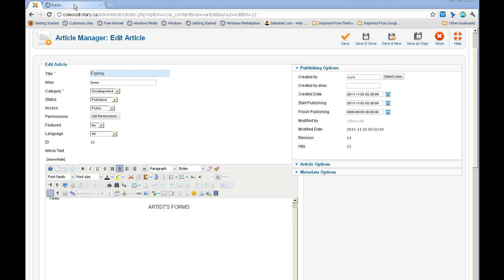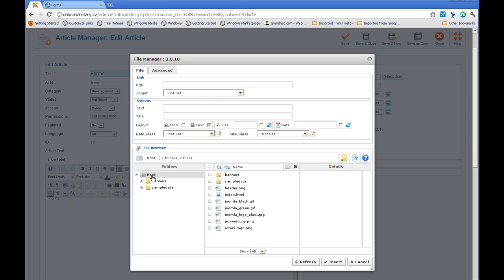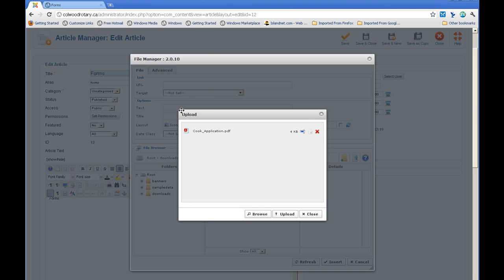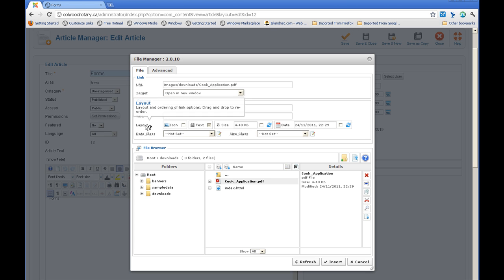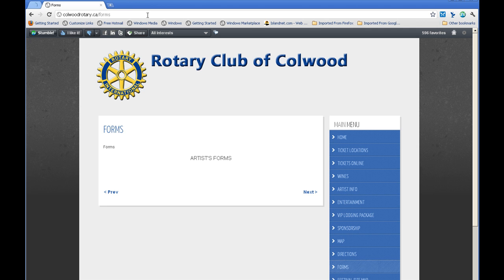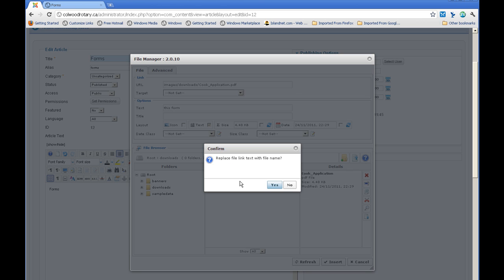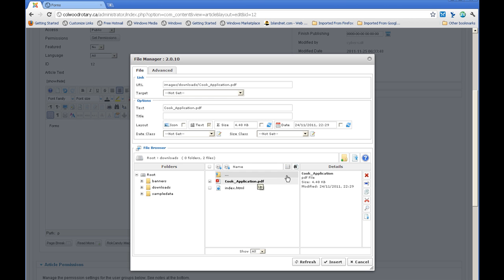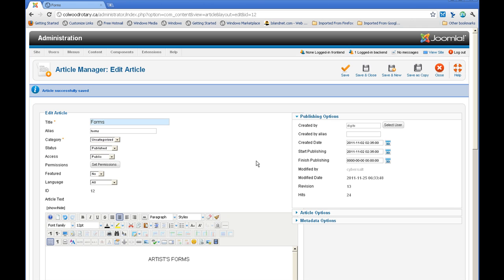Joomla 1.7 - Inserting Links to Files In Articles.mp4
A Joomla 1.7 tutorial on inserting links to files in a Joomla article.

You can find the article editor used in this video